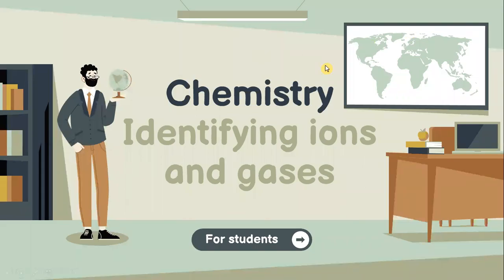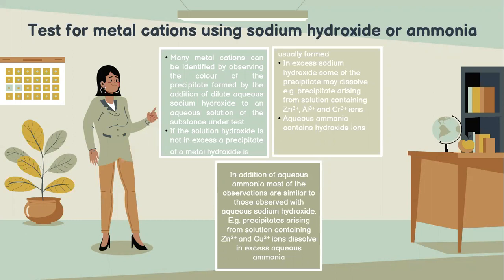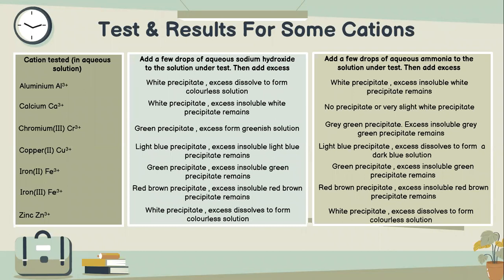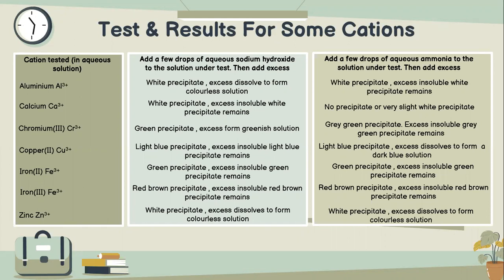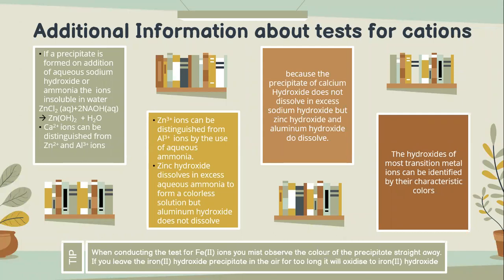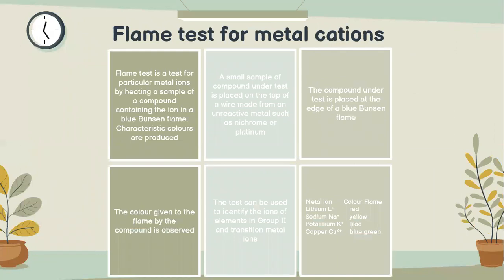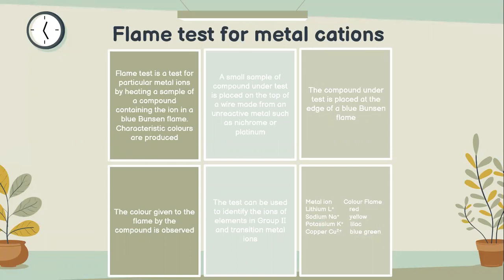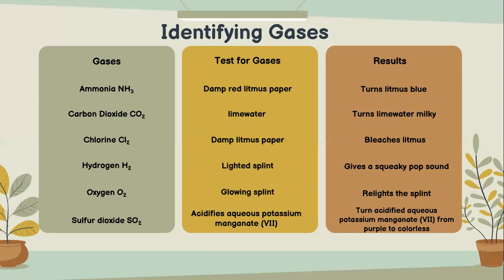Chemistry Identifying Ions & Gases - IGCSE